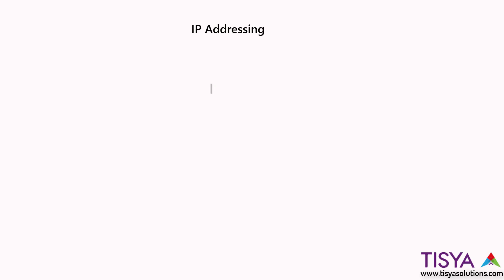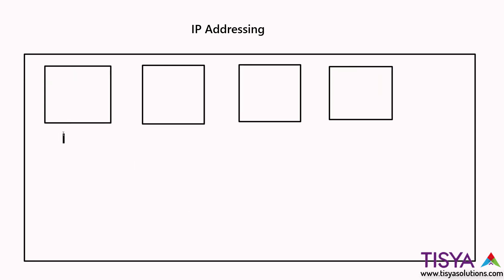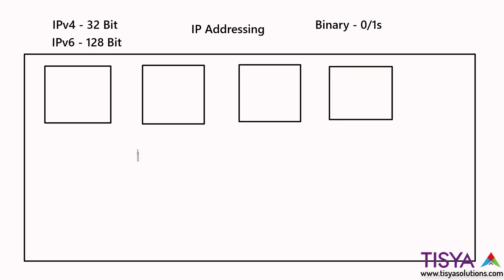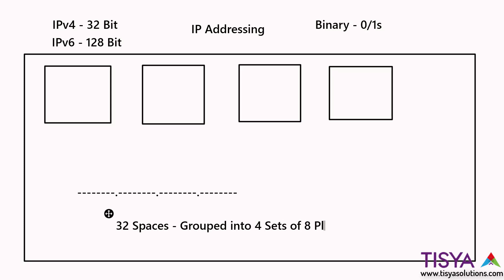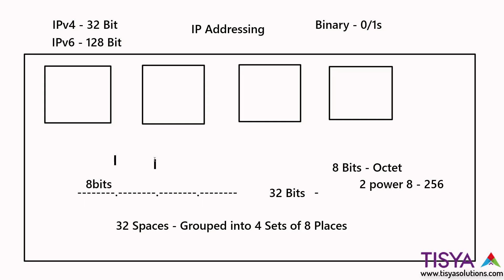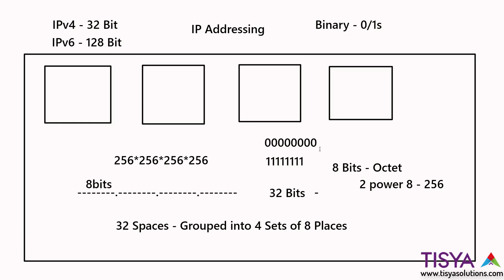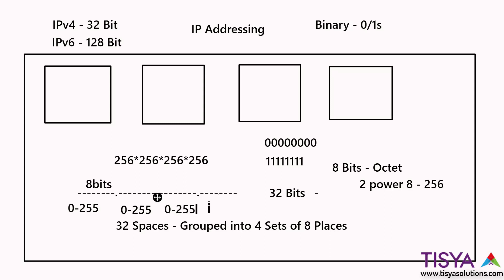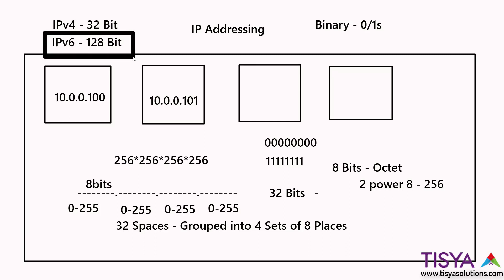Understanding IP Addressing - NWFund Video 03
In this video you will understand about IPv4 Addressing.